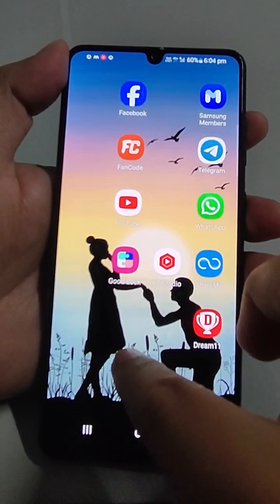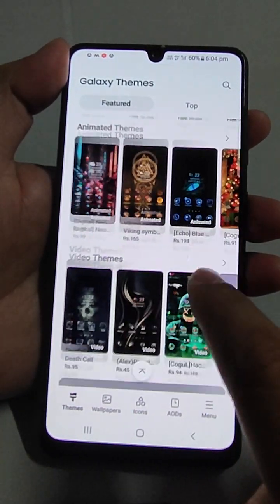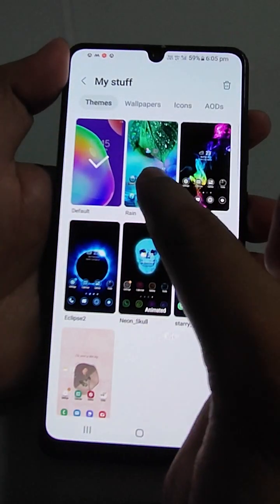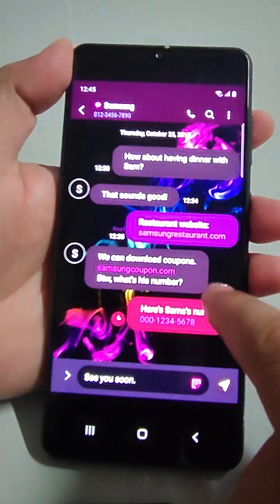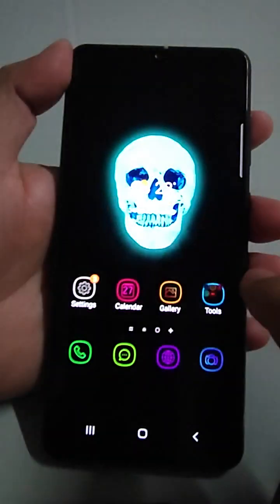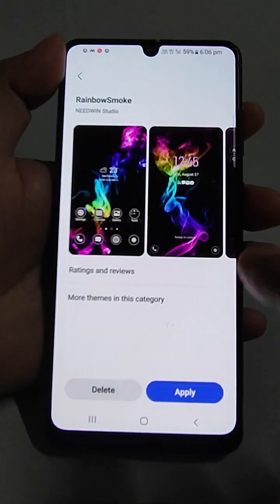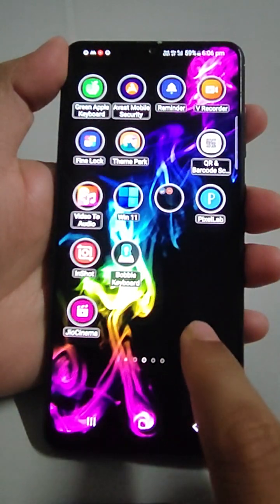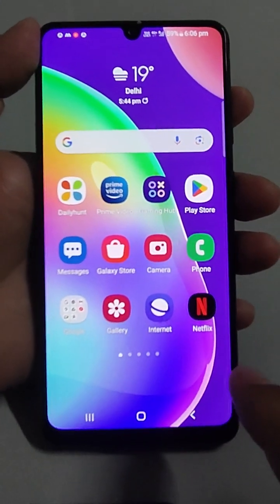5+ Samsung mobile Themes || How to get & install different themes in Samsung mobiles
5+ Samsung mobile Themes || How to get & install different themes in Samsung mobiles

Transform the look and feel of your Samsung mobile with our collection of 5+ stunning themes! Dive into this video to explore a variety of themes that will breathe new life into your device. We'll guide you through the process of acquiring and installing different themes, allowing you to personalize your Samsung mobile effortlessly.

How to download and install new themes on Samsung mobiles?
Can I mix and match elements from different themes for a unique look?
What are the top-rated Samsung themes for a modern and sleek appearance?
Are there any free themes available for Samsung devices?